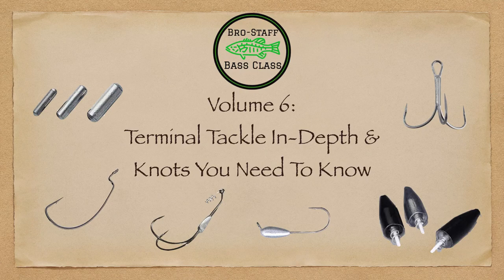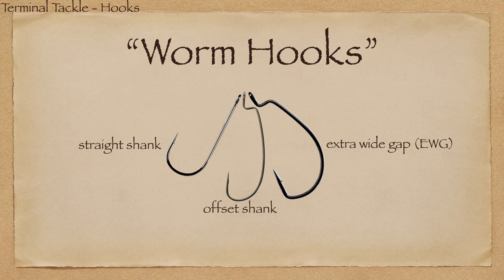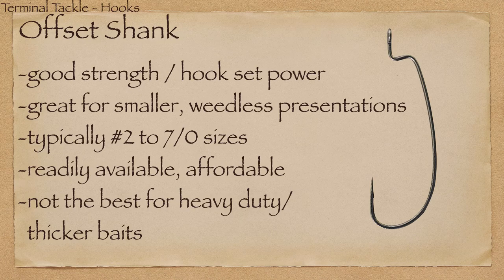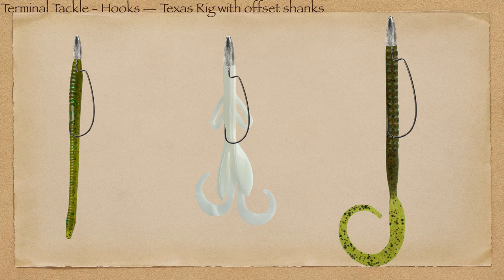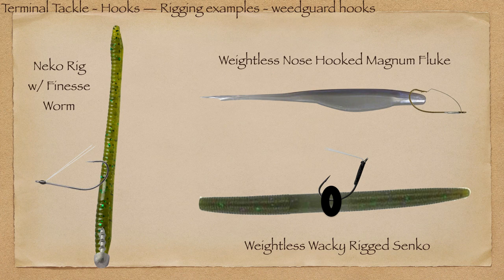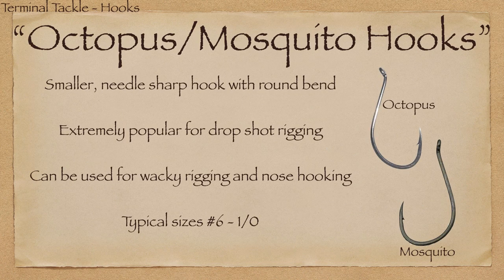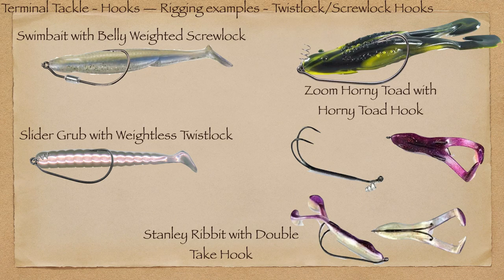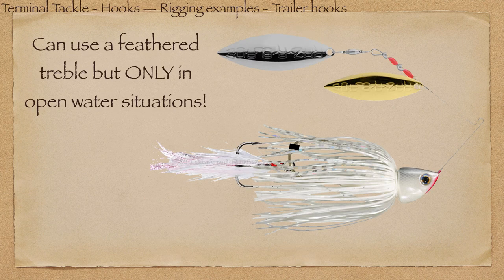Volume 6: Terminal Tackle / Knots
In Volume 6, we go in depth and explain about the terminal tackle used in bass fishing that builds the rigs we throw every day.  We'll also cover a few knots at the end of the video as well.  Thank you for all the support!